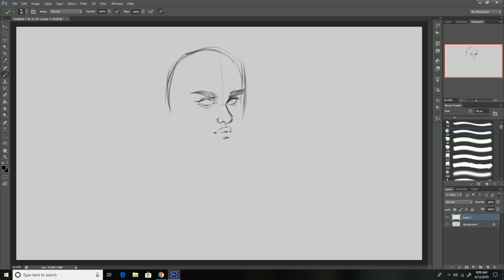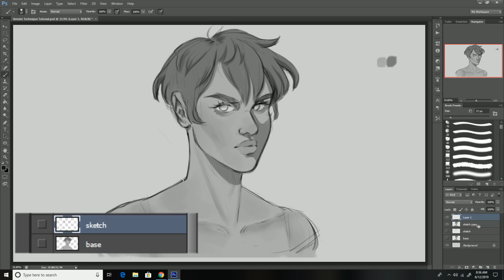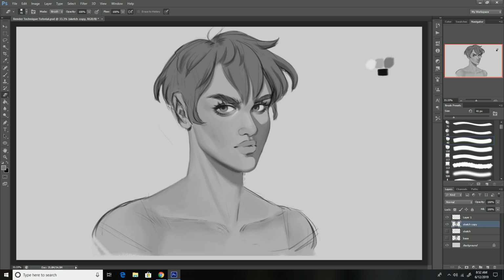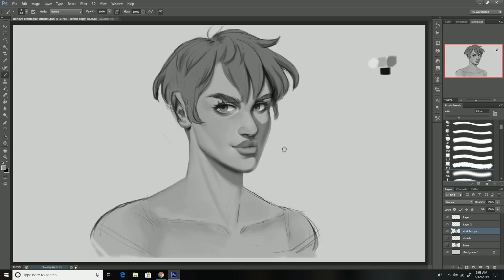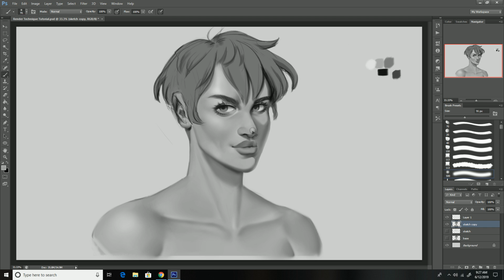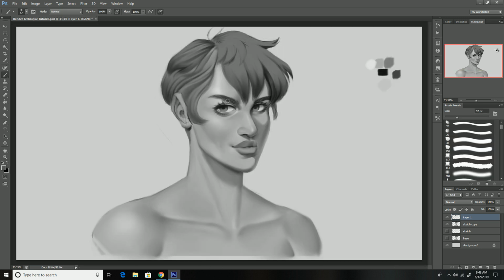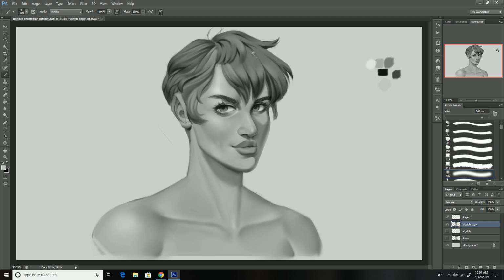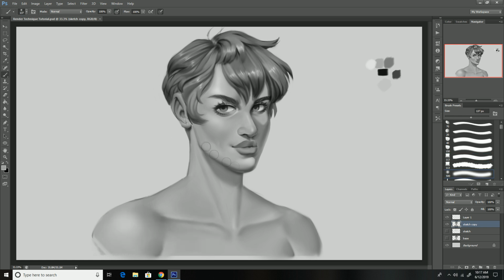How I Render Skin - Part 1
This is part 1 of my How I Render Skin video! This first part explains how I go about sketching, then laying down values, then refining my values. I try to describe my process as best I can so that you guys can learn how I render the skin. This isn't the ONLY way to render which is why I emphasize that this is how I specifically render.

Hope you guys enjoy! Part 2 will come next week!

Any amount helps so I can work harder at getting better drawing and recording equipment for better videos! ^__^

Programs Used: Nvidia ShadowPlay (screen recording), Yeti Microphone (voice recording), Sony Vegas Pro 15.0 and Photoshop CS6 (drawing program)

I used a Wacom Bamboo Pen and Touch to draw. :)

Thanks to elijahwho for the intro music! You guys can find him here on Soundcloud

~~~Music Credits~~~